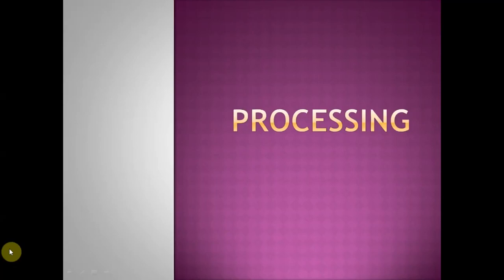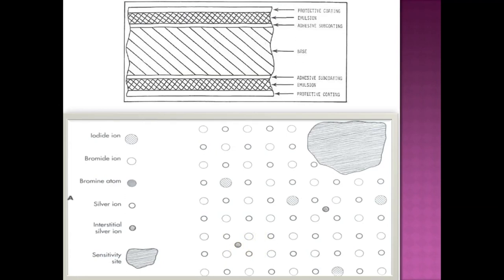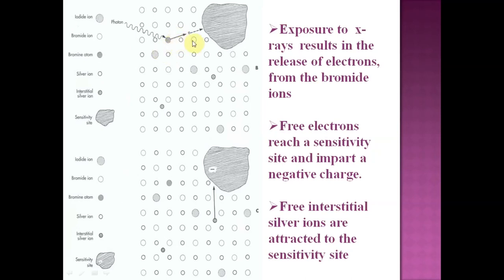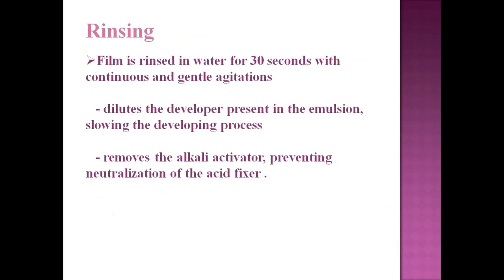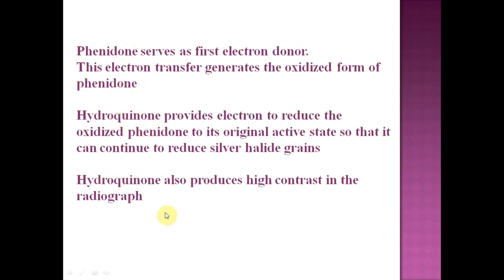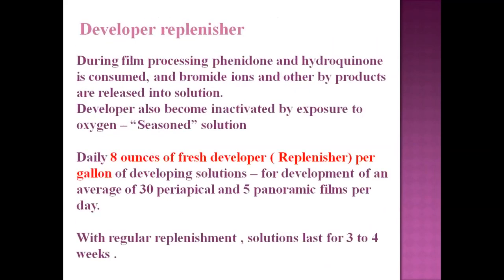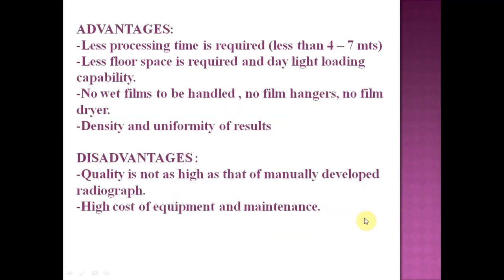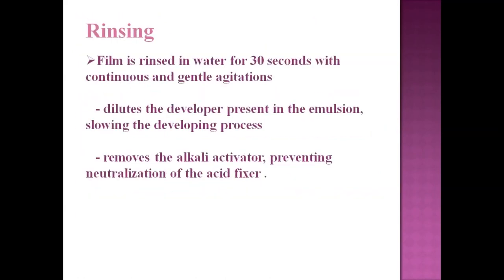LATENT IMAGE & FILM PROCESSING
A latent image is an invisible image produced by the exposure to light of a photosensitive material such as photographic film. When photographic film is developed, the area that was exposed darkens and forms a visible image. In the early days of photography, the nature of the invisible change in the silver halide crystals of the film's emulsion coating was unknown, so the image was said to be "latent" until the film was treated with photographic developer.

In more physical terms, a latent image is a small cluster of metallic silver atoms formed in or on a silver halide crystal due to reduction of interstitial silver ions by photoelectrons (a photolytic silver cluster). If intense exposure continues, such photolytic silver clusters grow to visible sizes. This is called printing out the image. On the other hand, the formation of a visible image by the action of photographic developer is called developing out the image

The latent image produced when a radiographic film is exposed to a beam of X-ray can be visualized and examined only after the film has been suitably processed in the dark room . ... It is then immersed in a tank of developer which completes the reduction of the exposed grains of silver halide, and makes the image visible

2)Oral medicine & Radilology

3)Oral pathology

4)Pedodontics

5)Orthodontics

6)Public health dentistry